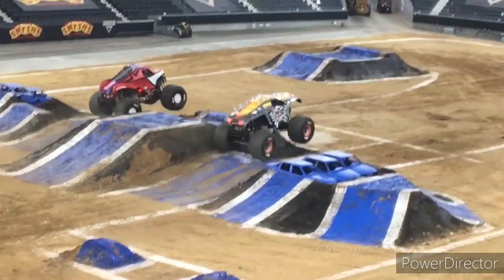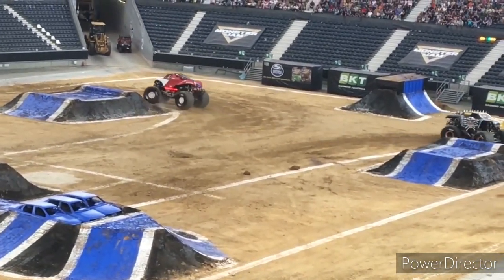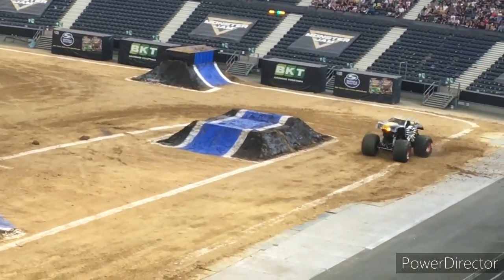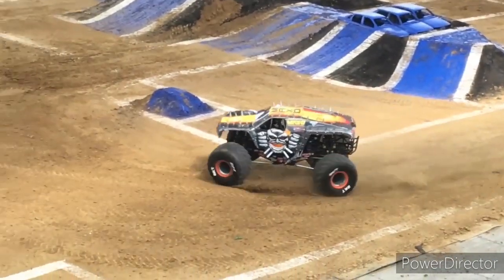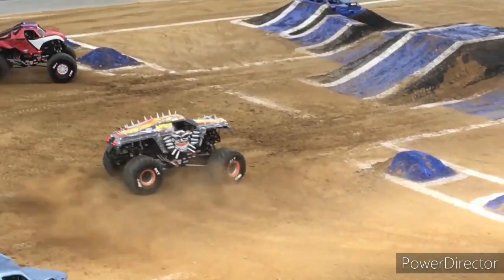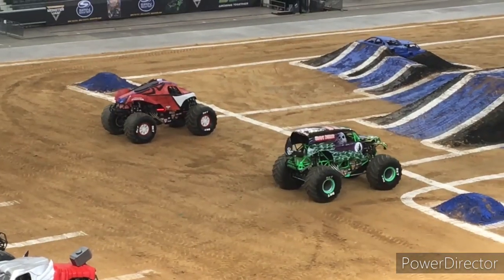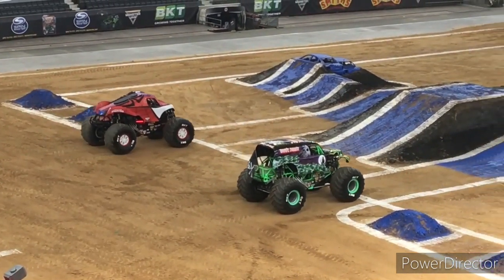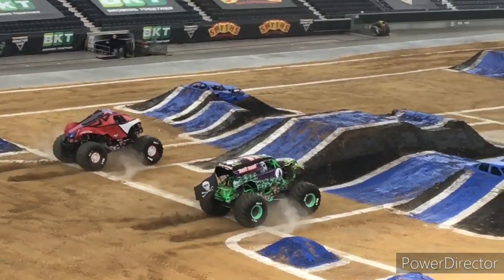Monster Jam Top 3 Over Bored Paint Schemes